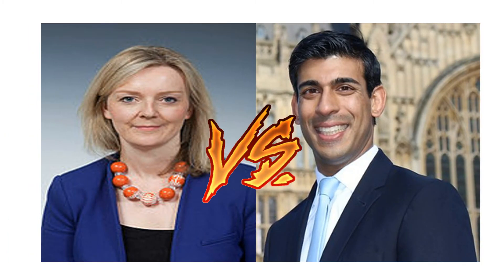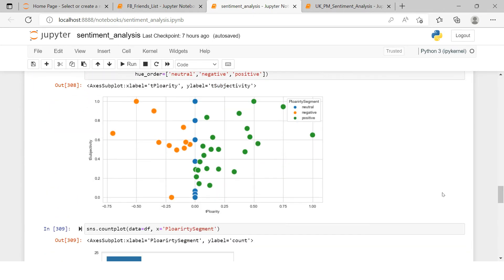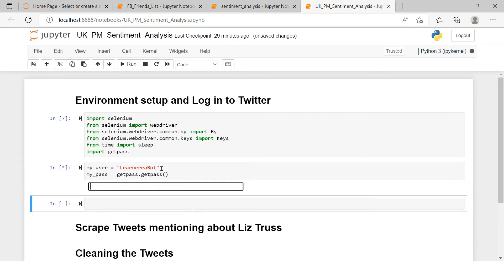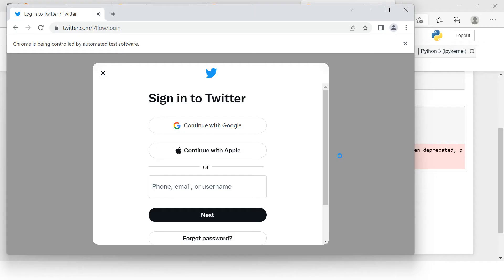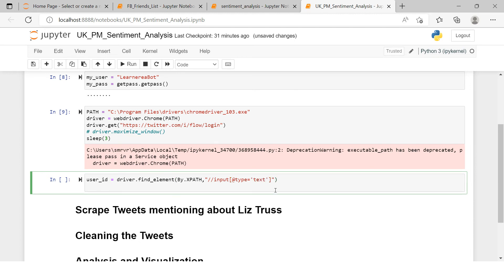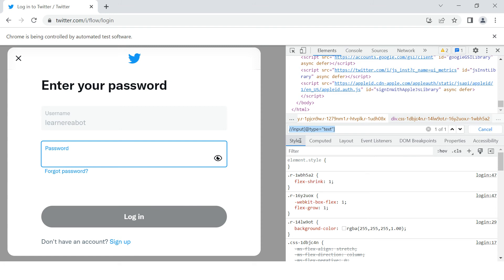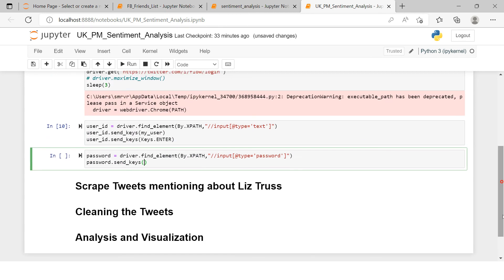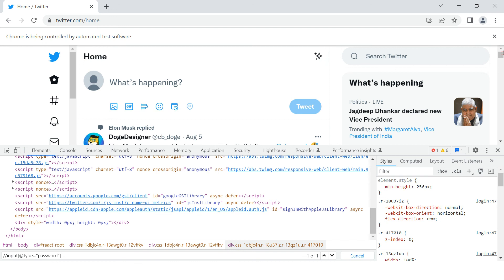UK PM Race - Twitter Sentiment Analysis in Python| Login to Twitter Automatically |Part-1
Tags -
Sentiment Analysis
Data Science
Web Scraping